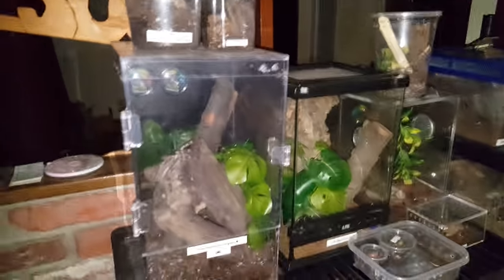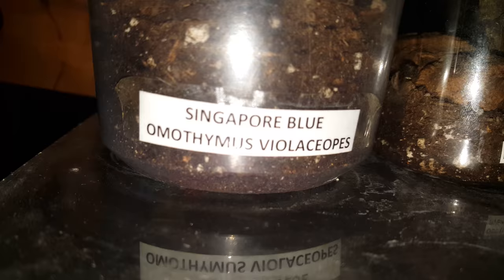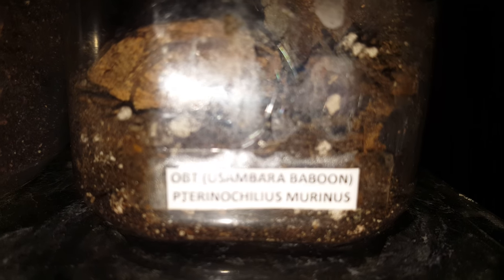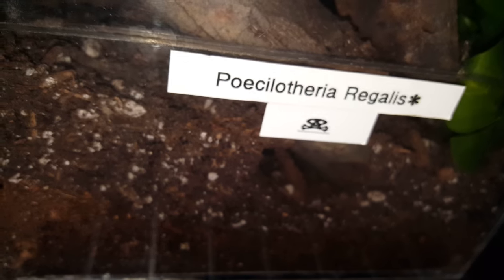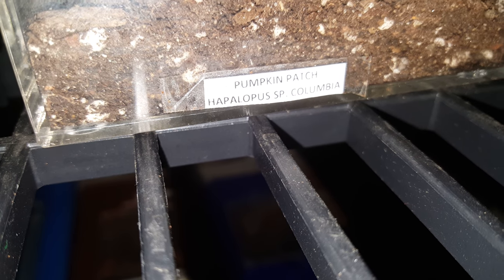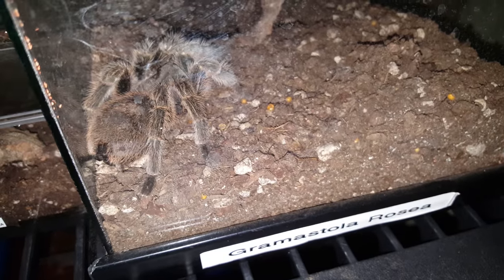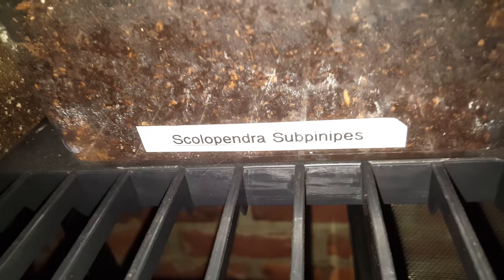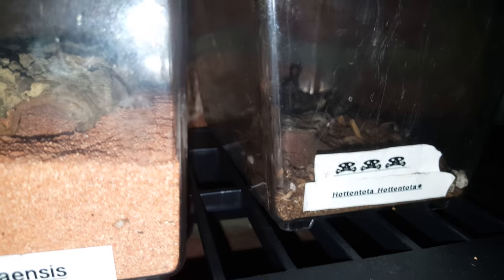A quick tour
A update on my collection